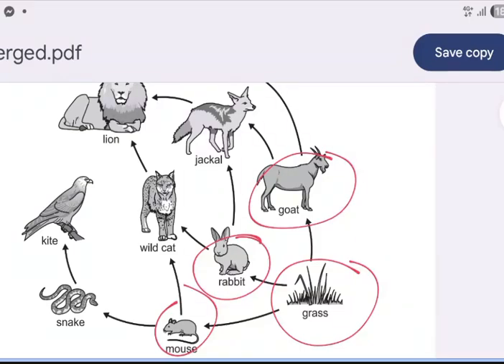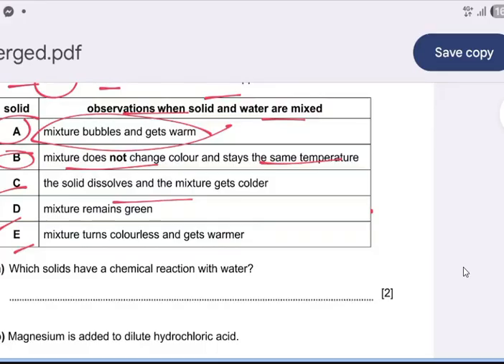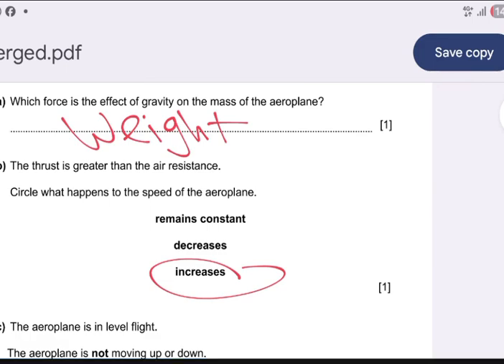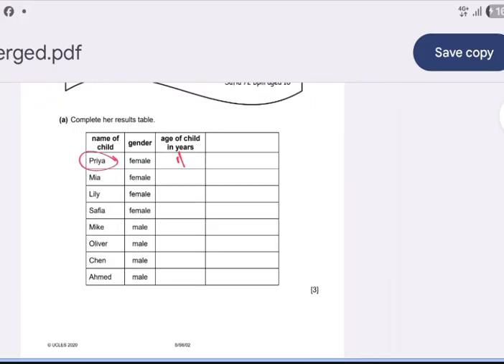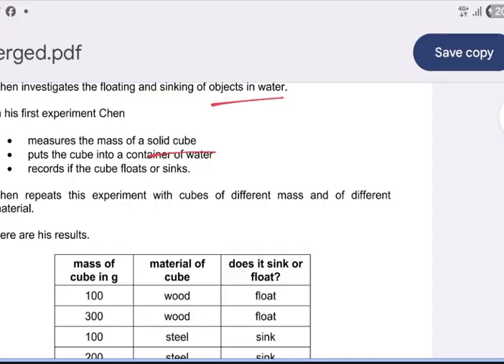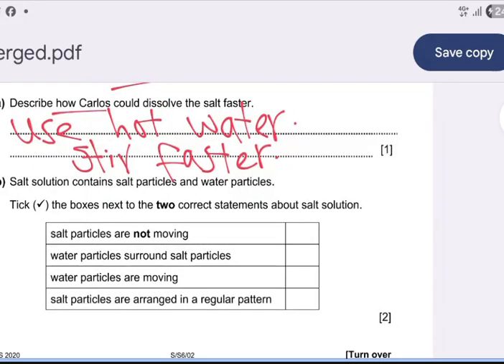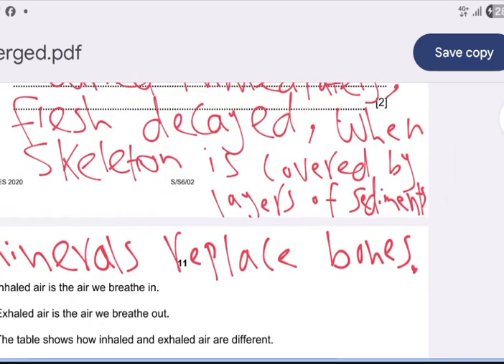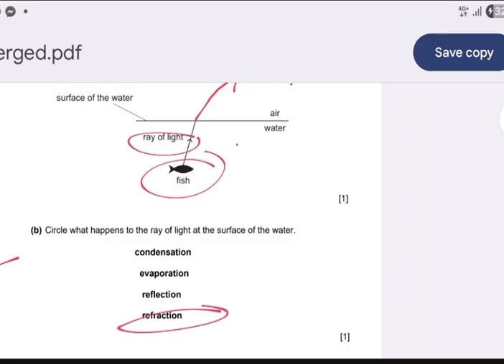Science Checkpoint, Year 6, September 2020, paper 2 answers